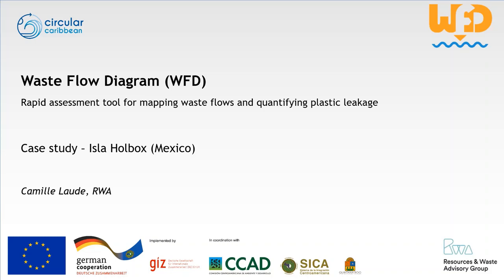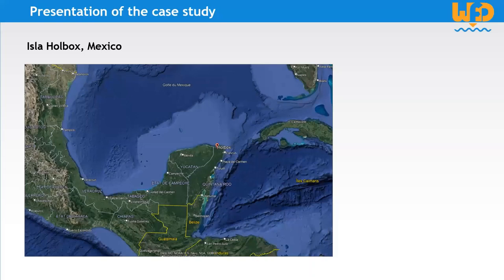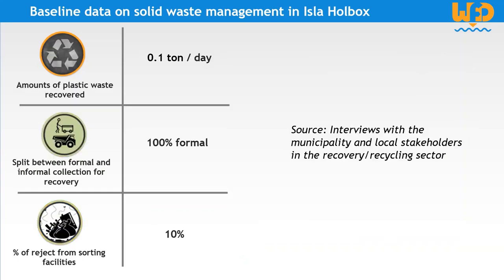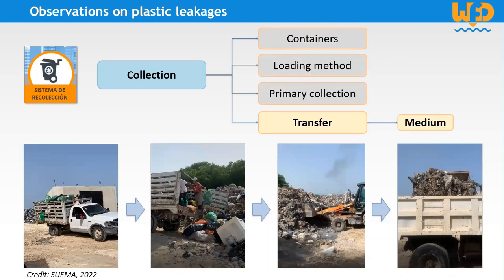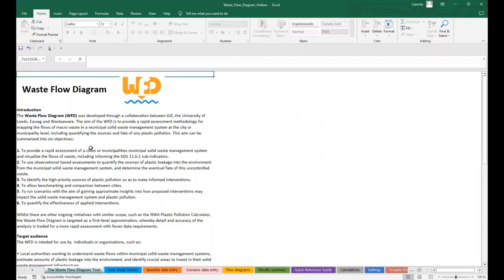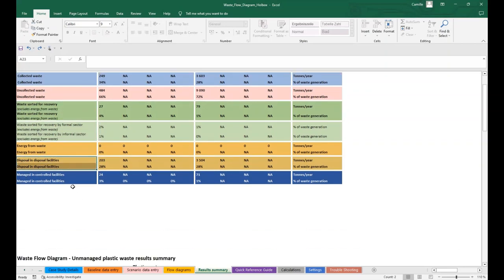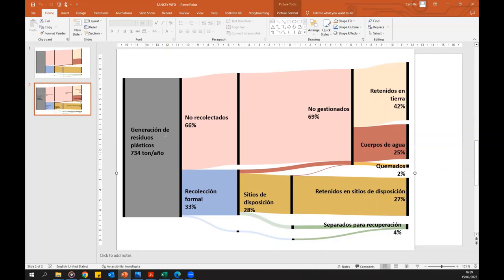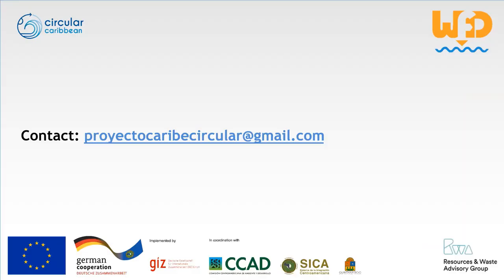Application of the Waste Flow Diagram | Case Study Holbox (Mexico) | Project "Caribe Circular"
This video explains the application of the Waste Flow Diagram using the case study of the municipality of Holbox (Mexico). The study and the video were developed within the context of the Caribe Circular project

The Waste Flow Diagram (WFD) tool estimates the quantities of solid waste leaking into nature and the oceans from various sources. Using a scenario function, it simulates how better waste management could reduce environmental pollution and prevent marine litter.

The project "Prevention of plastic waste in the Central America and Caribbean Sea (Circular Caribbean)" is im-plemented by the Deutsche Gesellschaft für Internatio-nale Zusammenarbeit (GIZ) GmbH, in coordination with the Central American Commission for Environment and Development (CCAD) of the Central American Integra-tion System (SICA) and the Secretariat of Ecology and Environment (SEMA) of the State of Quintana Roo, Mexico. It is financed by the European Union (EU) and the Federal Ministry for Economic Cooperation and Development (BMZ) of Germany.

Caribe Circular seeks to improve framework conditions for preventing plastic waste from entering the Caribbean Sea.